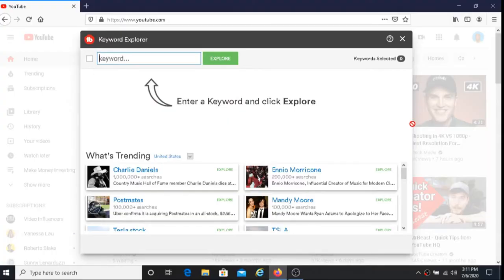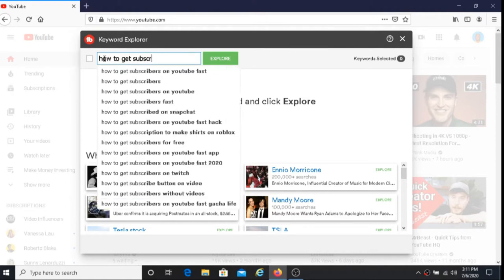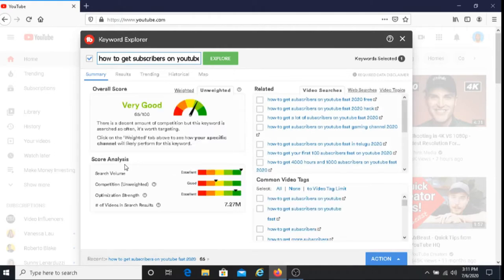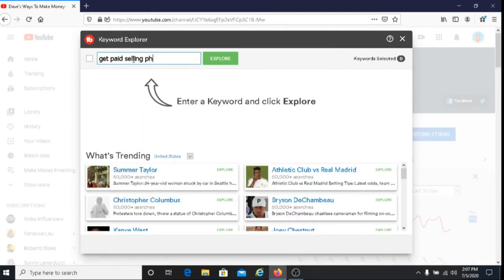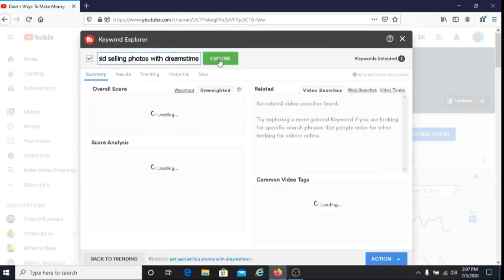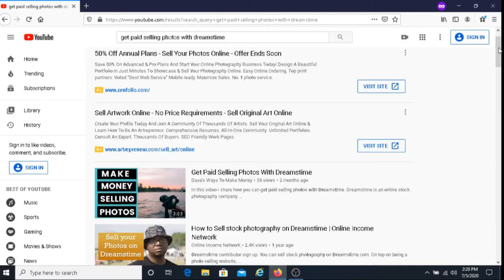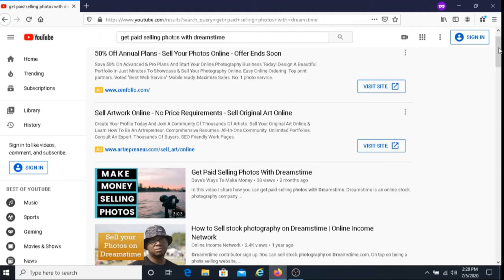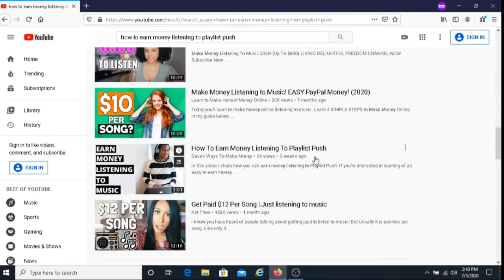How To Get Your YouTube Videos Ranked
In this video, I share how you can get your YouTube videos ranked using TubeBuddy Keyword Explorer. If you're interested in learning how to get your YouTube videos to rank high in search then watch this video.

TubeBuddy Keyword Explorer is very helpful to use if you're looking to get your videos to rank high in search results. The higher your videos rank in search results, the more likely your videos will get a lot of views.

📕Book I recommend if you're trying to grow on YouTube:
YouTube Secrets: The Ultimate Guide to Growing Your Following and Making Money as a Video Influencer

📷Camera I used to make this video: